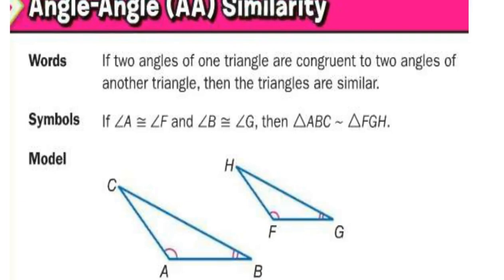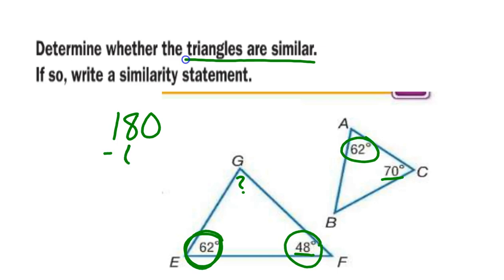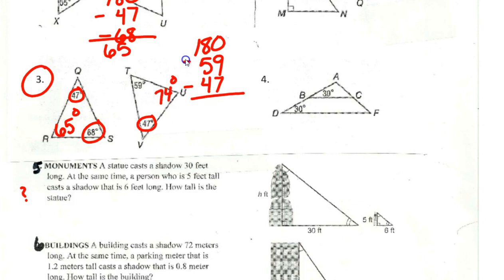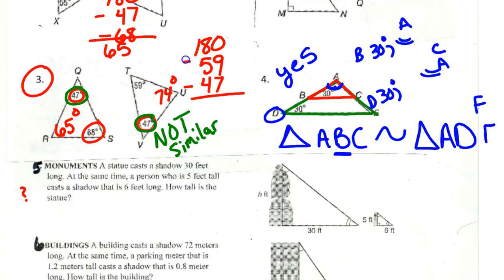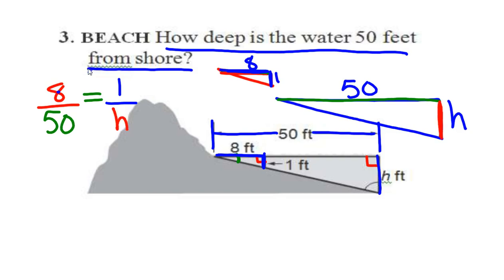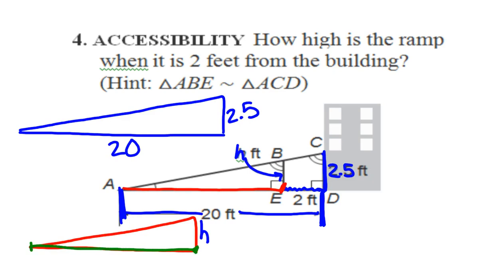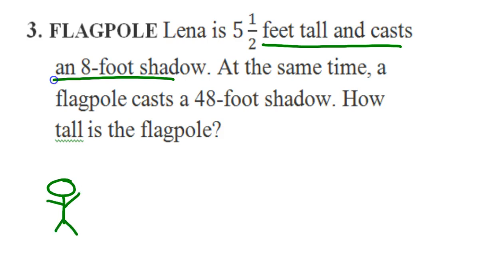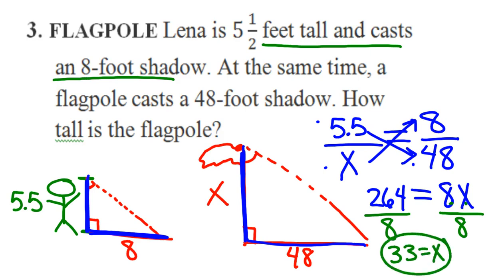10.3 solving for the missing side of a triangle